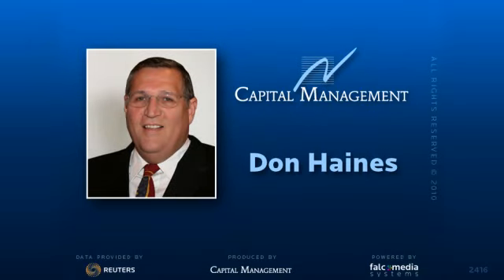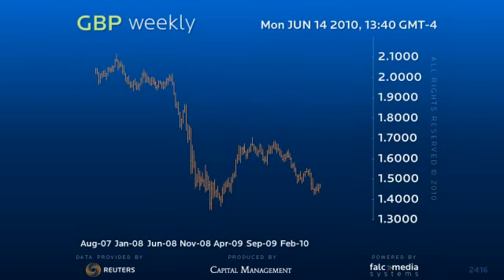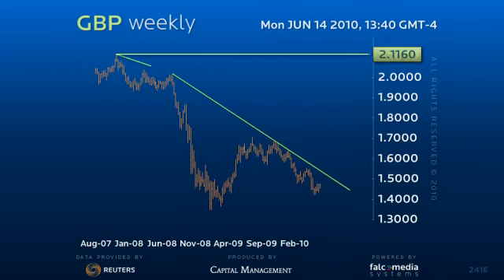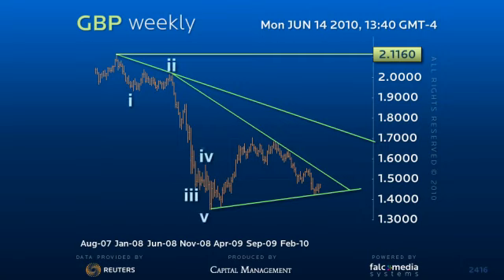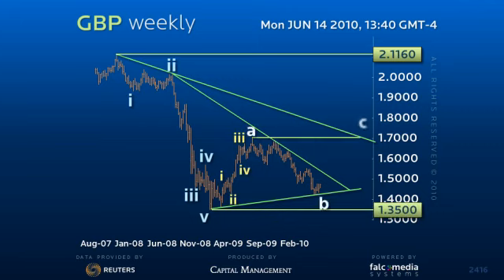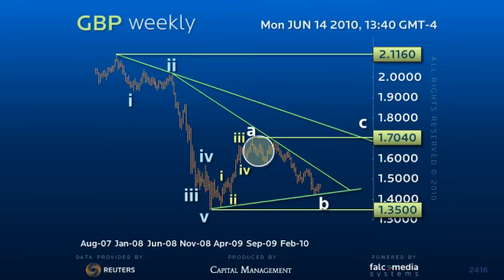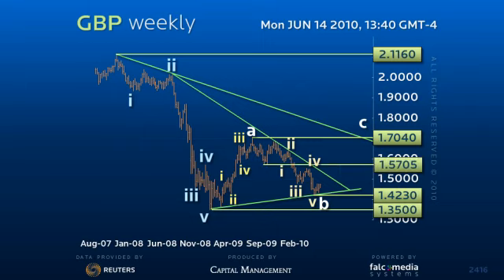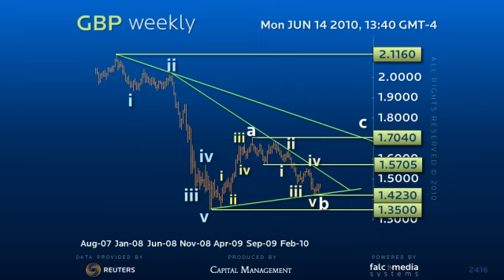Sterling Weekly Showing signs of a Base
Short term upside break of former 1.4780 low sets a base for a recovery to 1.55